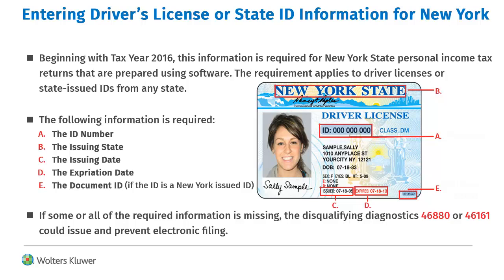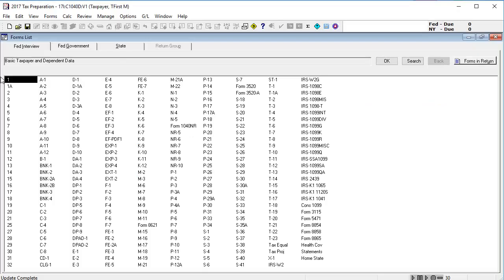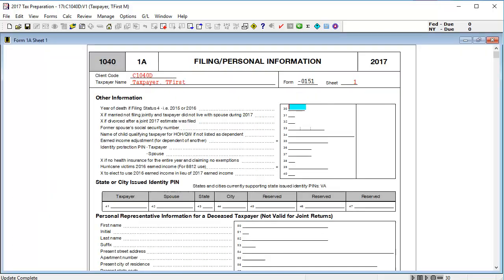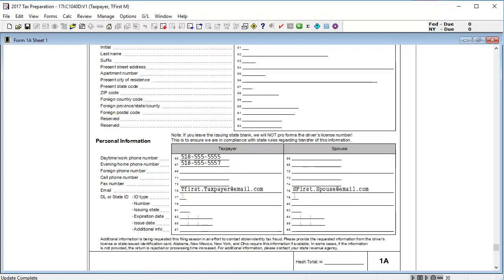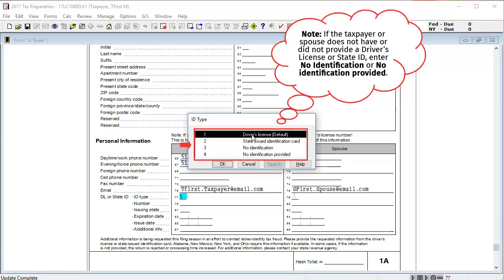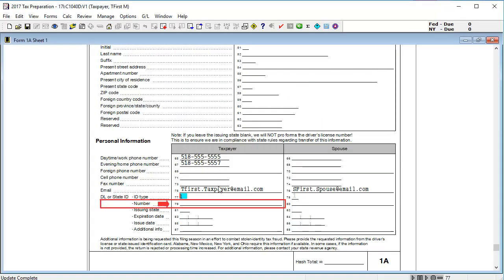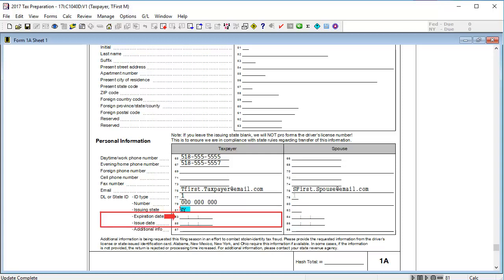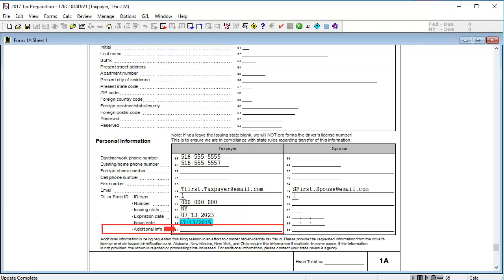CCH® ProSystem fx® - Entering New York Driver's License Info - 1040 Return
This video explains how to enter New York driver's license or state identification information in a 1040 return using interview forms in CCH® ProSystem fx® Tax.​